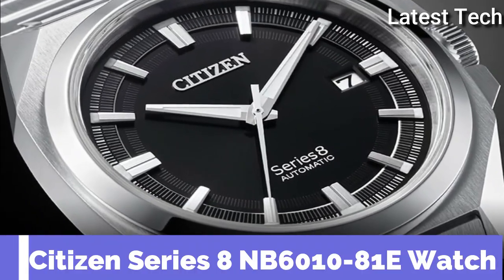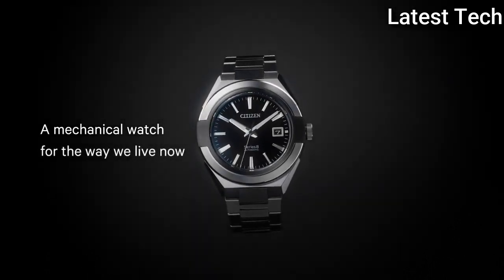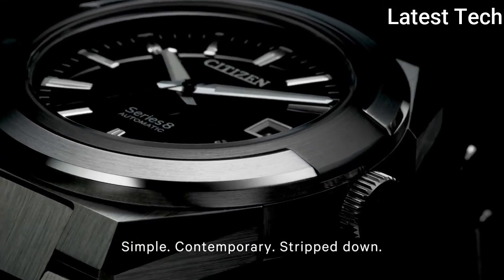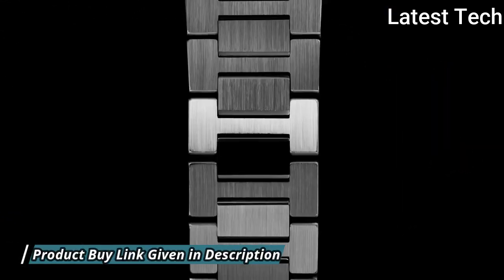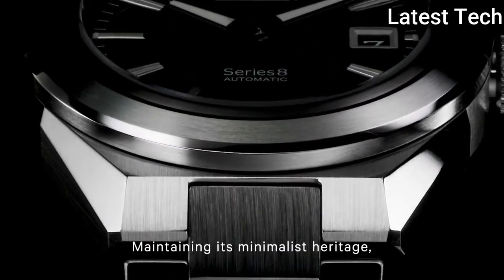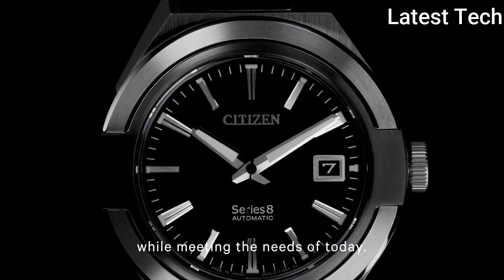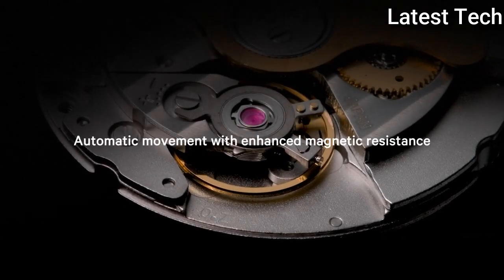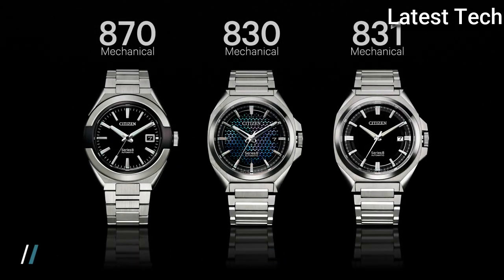Citizen Series 8 NB6010 81E Watch